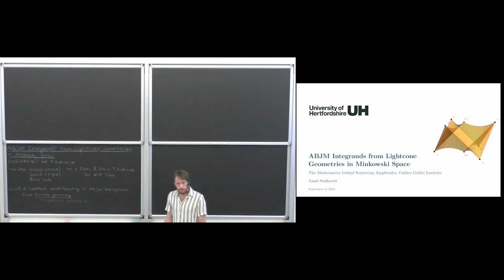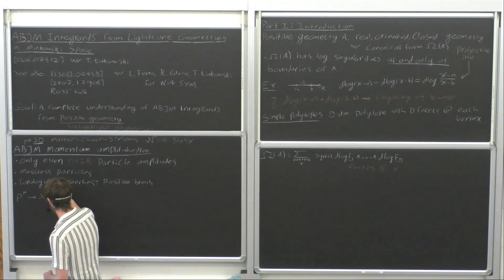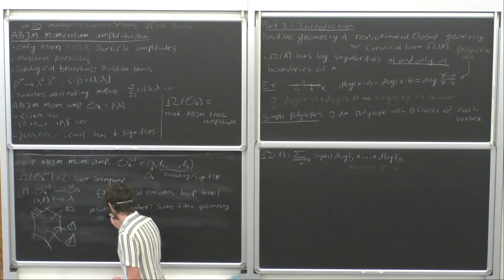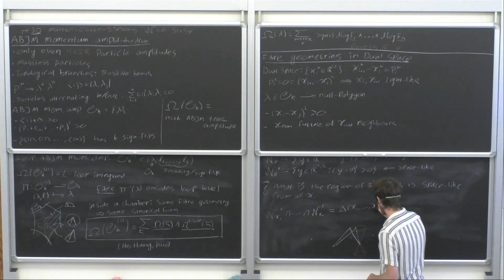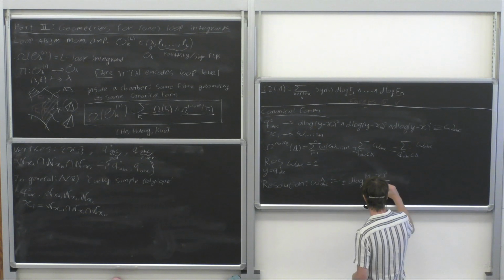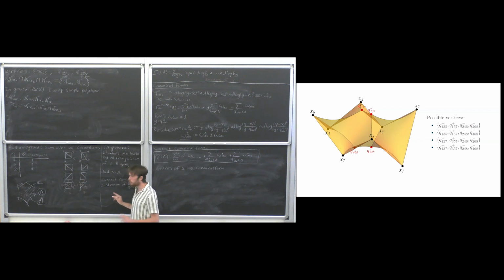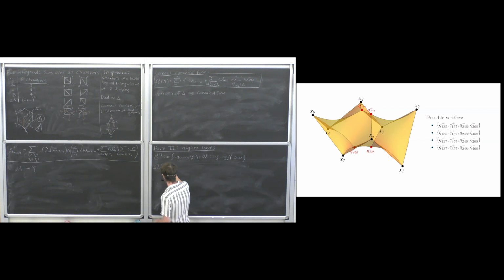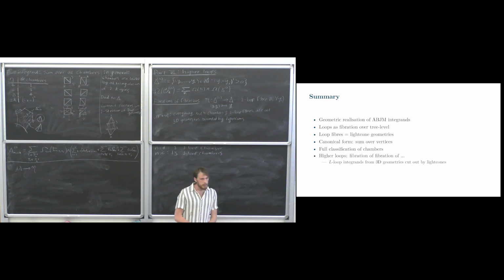Jonah Stalknecht: "ABJM integrands from light-cone geometries in Minkowski space"